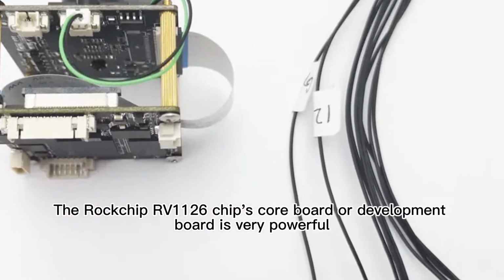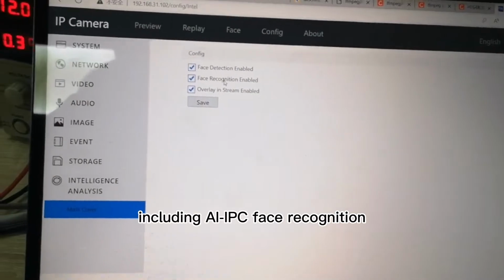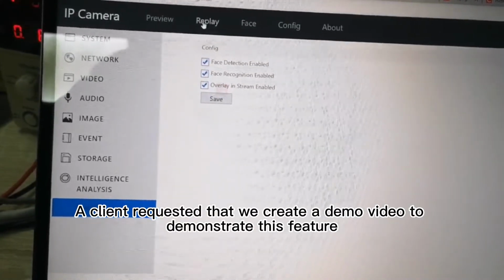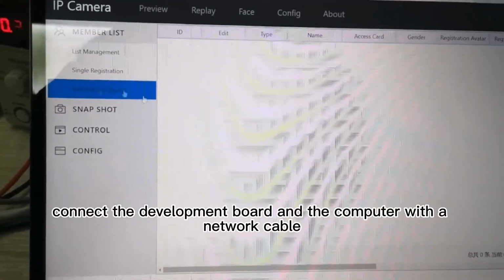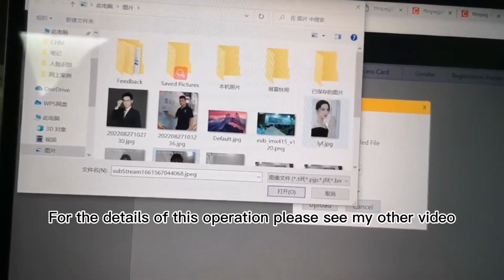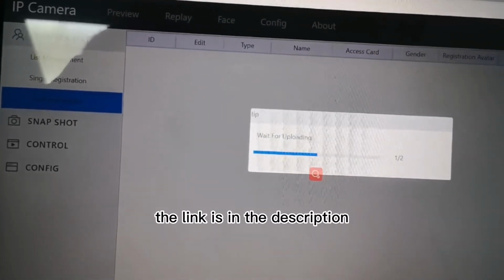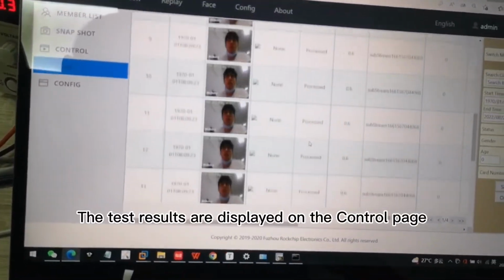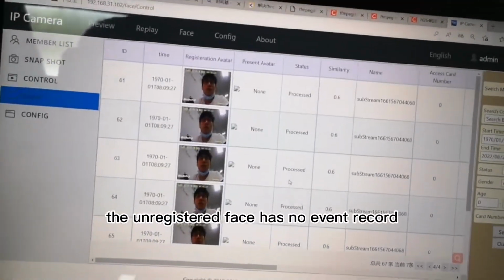6 steps to set face detection recognition function on Rockchip RV1126 1109 core board & Sony IMX415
The Rockchip RV1126 chip's core board or development board is very powerful, including AI-IPC face recognition. A client requested that we create a demo video to demonstrate this feature.

The following are the test steps for using the face recognition function.

1. First, connect the development board and the computer with a network cable, paying attention to the same LAN IP address.

2. In the browser, type the web IP management address to access the parameter setting page. For the details of this operation please see my other video, the link is in the description.

3. On the web UI management page, under config, select both face detection enabled and face recognition enabled.

4. On the member list page, Add a new member to the list and upload a picture of your own face.

5. Hold the board and camera at the tester for a few seconds,  the person with the registered face and the person without the registered face.

6. The test results are displayed on the Control page. The registered face will record the time captured by the camera, and other commands such as opening the door can be triggered later;  the unregistered face has no event record.